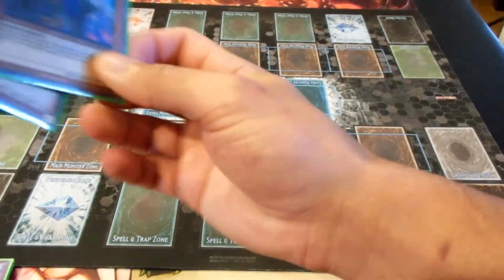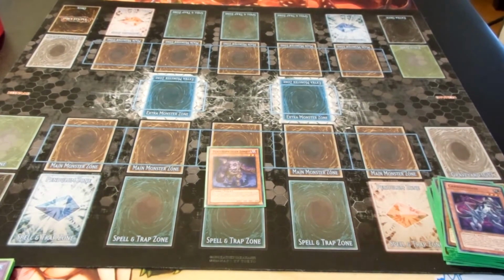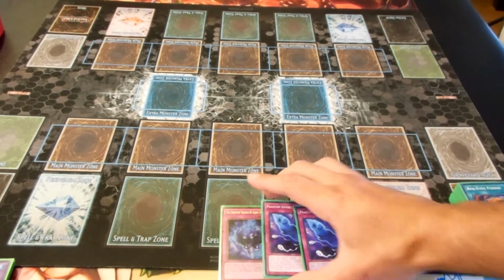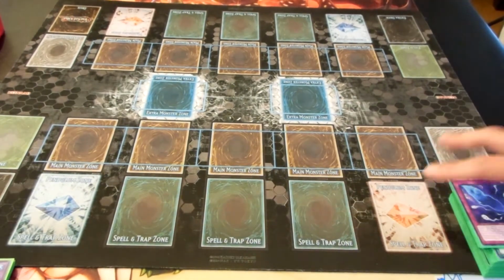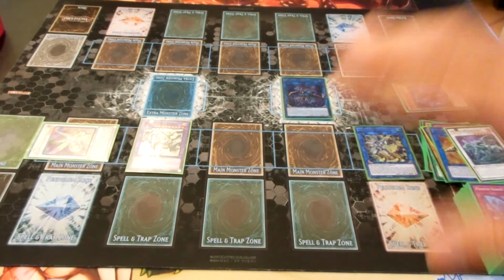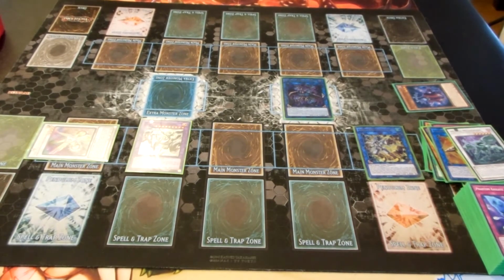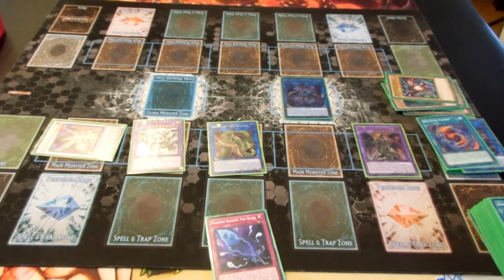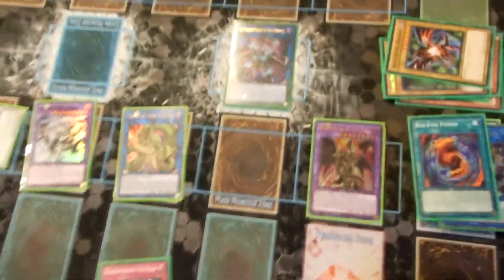Build a Board Workshop - Deck Profile and Combos